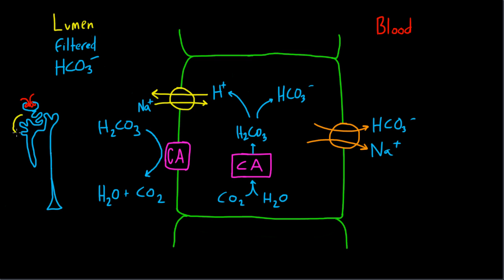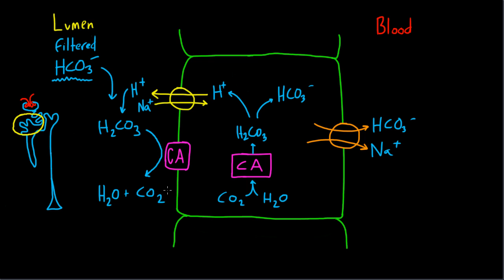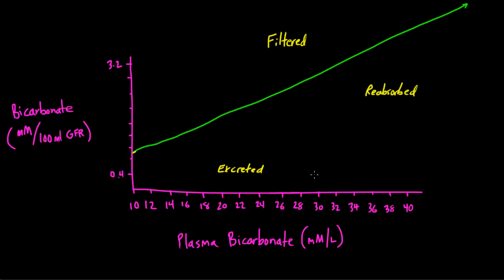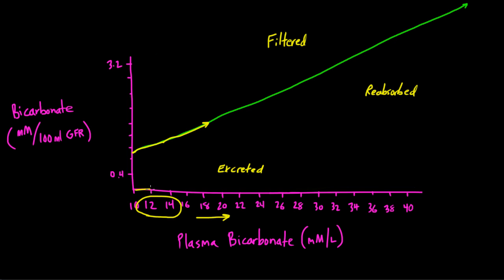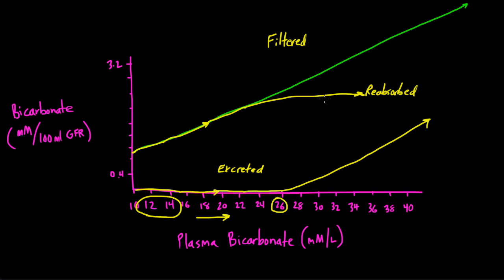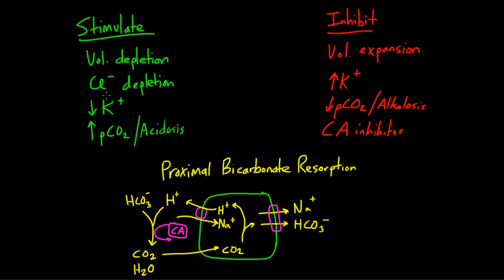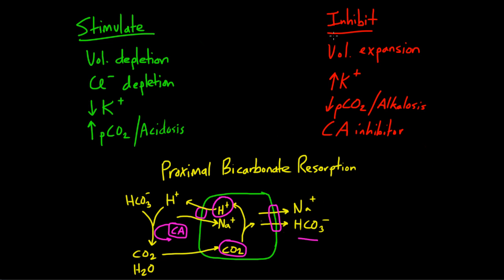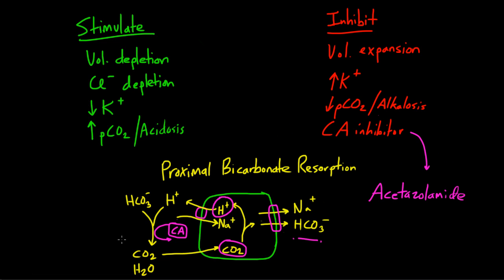Acid Base Physiology part 2 of 3 HD